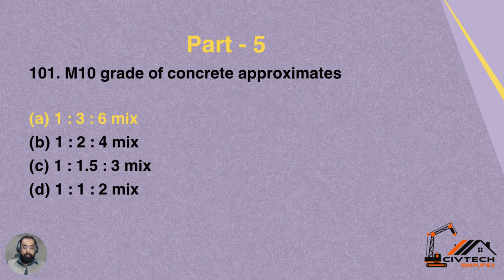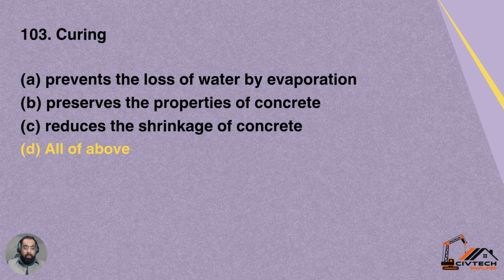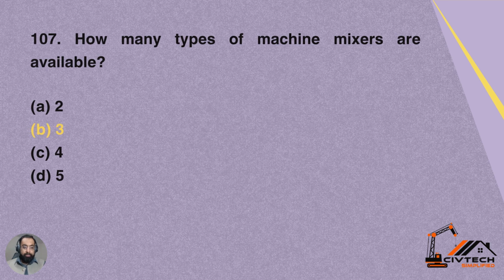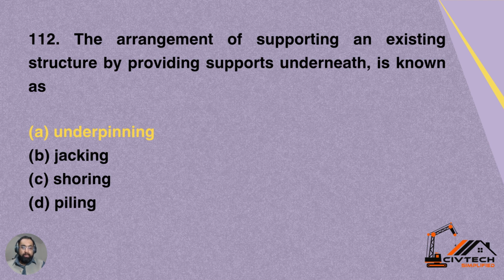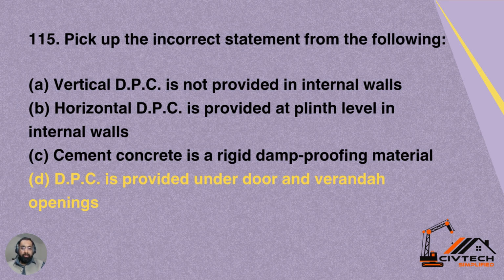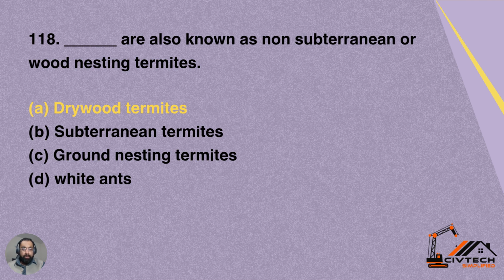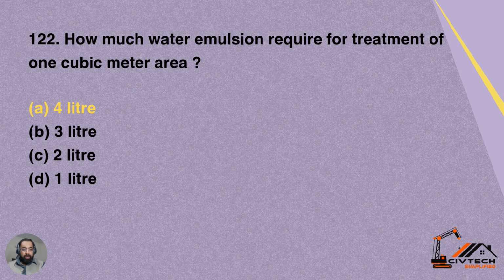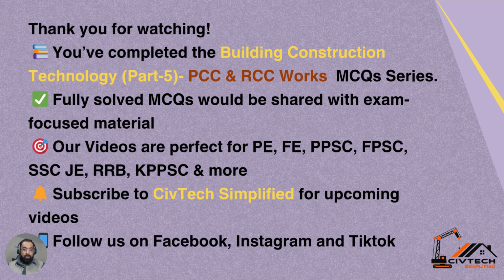Building Construction Technology MCQs Part 5 | PCC & RCC Construction | GATE/SSC JE MCQs Civil Engr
🎥 Welcome to CivTech Simplified — Your Learning Partner in Civil Engineering Excellence!

Presented by Engr. Muhammad Imran Aziz, a Professional Engineer (PE) and Member of the American Society of Civil Engineers (ASCE), with over 20 years of field experience in construction, structural design, and project management.

This video is Part 5 of our Building Construction Technology Series, focusing on one of the most important topics in structural engineering — Plain Cement Concrete (PCC) and Reinforced Cement Concrete (RCC) Works.

💡 This session explains the difference, materials, proportions, processes, reinforcement detailing, and field practices involved in PCC & RCC works — all presented in simple, visual, and practical terms for students and professionals alike.

🏗️ What You’ll Learn in This Video:

✅ What is PCC and RCC – Key Differences
✅ Components and Mix Proportions of Concrete
✅ Concrete Grades and Their Applications
✅ Reinforcement Detailing and Placement
✅ Formwork, Compaction, and Curing Methods
✅ Common Construction Defects and Prevention
✅ Practical Site Tips from 20+ Years of Engineering Experience

🚀 Why You Should Watch:

Master concrete fundamentals — the backbone of structural construction.

Learn exam-relevant and interview-focused concepts for civil engineering jobs.

Strengthen your practical understanding of real-world construction activities.

Get insights useful for career counseling, technical interviews, and exam prep including:

🇮🇳 India: SSC JE, RRB JE, UPSC, RPSC AE/JE, State PSCs (MPSC, TNPSC, TSPSC, APPSC, etc.)

🇵🇰 Pakistan: FPSC, PPSC, KPPSC, SPSC, BPSC, WAPDA, NHA, CDA, PDA, PHE & other Govt exams

🇧🇩 Bangladesh: PWD, LGED, DPHE & Public Works job tests

🌍 Global: FE/PE (USA & Canada), PMP, and Civil Engineering job assessments in UK, UAE, KSA & Australia

🎓 Who Should Watch:

👷‍♂️ Civil Engineers, Site Engineers & Sub Engineers
🏗️ Construction Supervisors & Project Managers
📚 Civil Engineering Students and Diploma Holders
💼 Job Aspirants preparing for Civil Engineering exams & technical interviews

👍 Like this video if it added value to your learning!
💬 Drop your exam name or topic request in the comments — I’ll prepare videos accordingly.